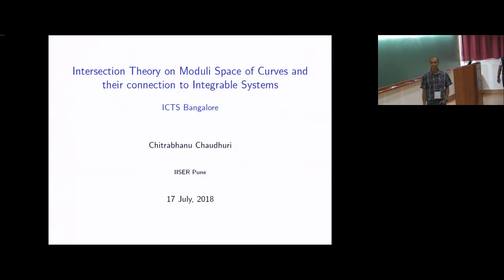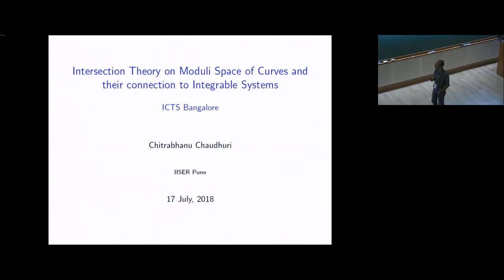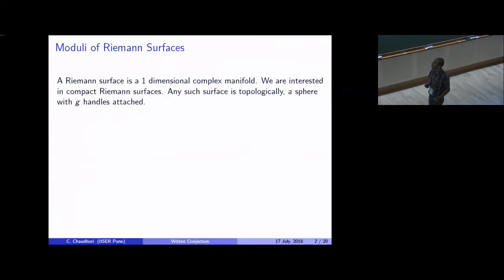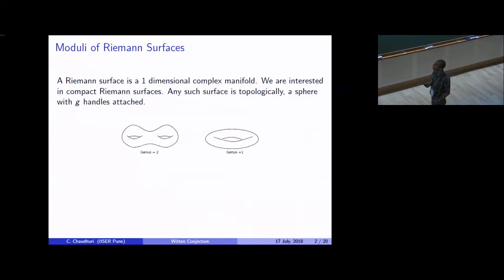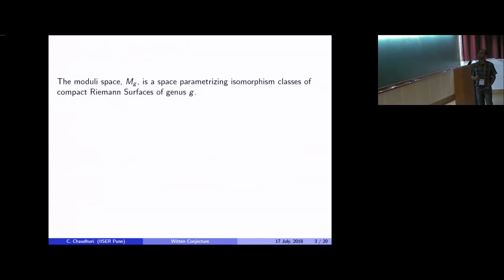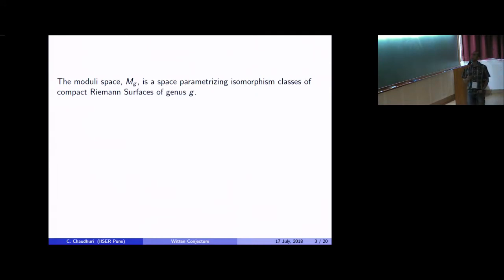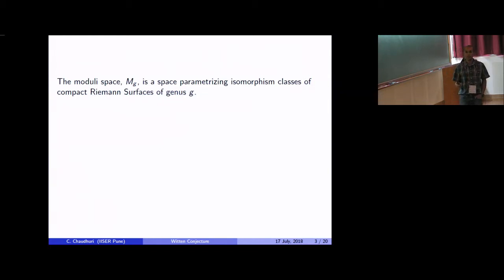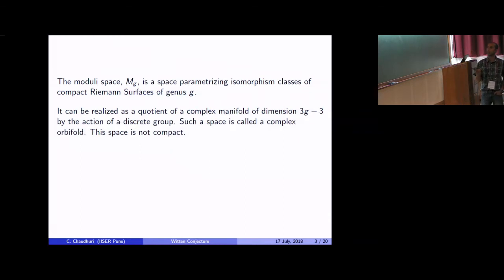Intersection Theory on Moduli Space of Curves and their connection.... by Chitrabhanu Chaudhuri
Program  : Integrable​ ​systems​ ​in​ ​Mathematics,​ ​Condensed​ ​Matter​ ​and​ ​Statistical​ ​Physics

ORGANIZERS  : Alexander Abanov, Rukmini Dey, Fabian Essler, Manas Kulkarni, Joel Moore, Vishal Vasan and Paul Wiegmann

DATE & TIME : 16 July 2018 to 10 August 2018

This program aims to address various aspects of integrability and its role in the advancement of Mathematics, Mathematical Physics, Condensed Matter Physics and Statistical Mechanics. The scope of the proposed program is therefore highly interdisciplinary, being aimed at mathematicians and physicists who are working on different aspects of integrability. The purpose is to bring together experienced as well as young scientists, graduate students and postdoctoral fellows who are working on various aspect of quantum as well as classical systems in which integrability plays a paramount role.

Dates:
July 16 - July 27 (First Division: Integrable systems in Mathematics and Mathematical Physics)
July 30 - Aug 10 (Second Division: Integrable systems in Condensed Matter / Statistical Physics)

The above two divisions are only made just as a broad reference for gathering like-minded mathematicians and physicists. But, we aim to strongly encourage cross-disciplinary discussions throughout the 4 week program under the common theme of integrability.

During the first two weeks of the program, there is also a parallel meeting Quantum Fields, Geometry and Representation Theory and we expect fruitful interactions.

Topics to be discussed under the division of Mathematics and Mathematical Physics include (but not restricted to):

Constant Mean Curvature Surfaces (classical and discrete) and their Relation to Integrable Systems
Integrable systems and geometric asymptotics
Quantum Integrable Systems
Analytical methods for partial differential equations (PDEs) inspired by integrable systems
Applications of integrable PDEs in mathematical physics (for e.g, Benjamin-Ono, Nonlinear Schrodinger, Korteweg–de Vries equations)
Topics to be discussed under the division of Condensed Matter and Statistical Physics include (but not restricted to):

Nonequilibrium dynamics and transport: Integrability to many-body localization
Perturbed conformal and integrable field theories with applications to low dimensional strongly correlated systems
Bethe ansatz and applications to spin chains
Hydrodynamics and collective behavior of many body systems
Calogero, Lieb -Liniger, Yang-Gaudin models and their applications
There will also be some pedagogic lectures on the below topics:

Mathematics and Mathematical Physics:

A. Bobenko (TU Berlin) - “CMC Surfaces (classical and discrete) and their Relation to Integrable Systems”
David Smith (NUS, Yale) - “The Unified Transform Method for linear evolution equations”
Tom Trogdon (University of California-Irvine, USA) - “The computational theory of Riemann–Hilbert problems”
Paul Wiegmann (Chicago) - "Hofstadter problem: Integrability and Complexity"
Ritwik Mukherjee (NISER, Bubaneswar) - " Quantum Cohomology and WDVV equation"
Condensed Matter and Statistical Physics:

Fabian Essler (Oxford) - “Integrability out of equilibrium”
Joel Moore (Berkeley) - “Nonequilibrium dynamics and transport: Integrability to many-body localization”
Alexander Abanov (Simons Center, Stony Brook) - "Hydrodynamics, variational principles and integrability"
Alexios Polychornakos (CCNY-CUNY) - "Physics and Mathematics of Quantum and Classical Calogero models"
Fabio Franchini (University of Zagreb, Croatia) - "Basic Lectures on Bethe Ansatz"

0:00:00 Integrable systems in Mathematics, Condensed Matter and Statistical Physics
0:00:10 Intersection Theory on Moduli Space of Curves and their connection to Integrable Systems
0:00:51 Moduli of Riemann Surfaces
0:06:33 Degenerations of marked Riemann Surfaces
0:07:55 Psi classes and the Hodge bundle
0:12:01 Intersection numbers
0:18:01 We form the generating function
0:19:11 Witten conjecture
0:20:38 The first few Gelfand-Dikii polynomials are
0:21:08 Witten conjecture appeared first in his 1991 paper "Two-dimensional Gravity and Intersection Theory on Moduli Space".
0:23:20 Theorem (Witten, Kontsevic)
0:25:23 Hurwitz numbers
0:32:19 The ELSV formula
0:35:19 Consider the generating function for Hurwitz numbers
0:36:49 The method of proof is the following:
0:38:30 References
0:38:51 Q&A